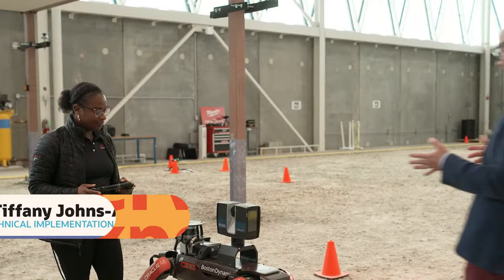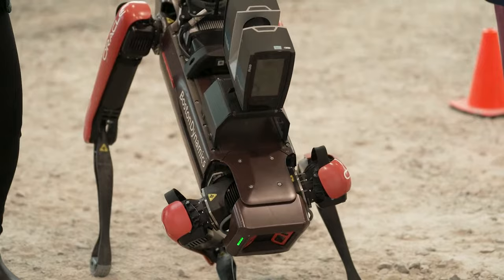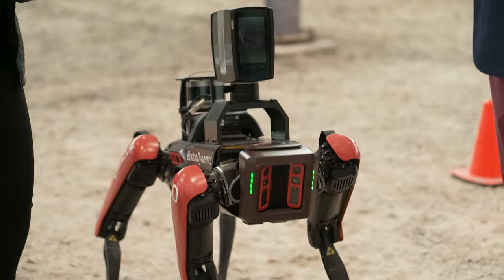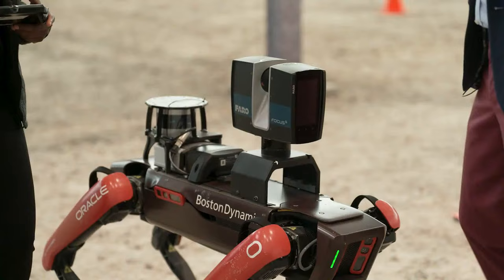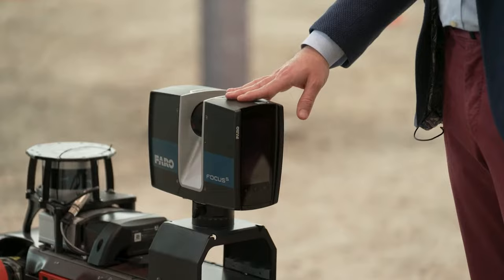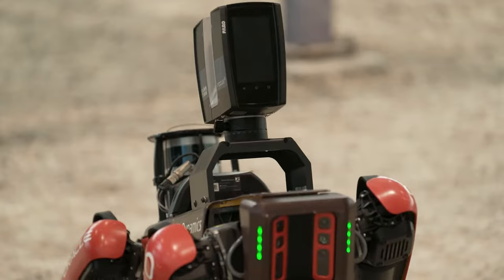Oracle TV presents: Industry Innovations—new business models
Join us for our inaugural episode of Oracle TV Presents: Industry Innovations hosted by Oracle's VP of Innovation, Burcin Kaplanoglu. The series will highlight technology, new business and revenue models, innovations across industries, and more. In this episode, Oracle TV anchor, Kendall Fisher, will dive deeper into the series with Burcin. Then, we'll meet with Mohanbir Sawhney, Associate Dean for Digital Innovation at Northwestern University, Kellogg Business School, to discuss how new technologies impact business models.